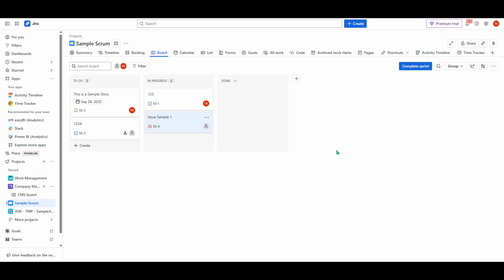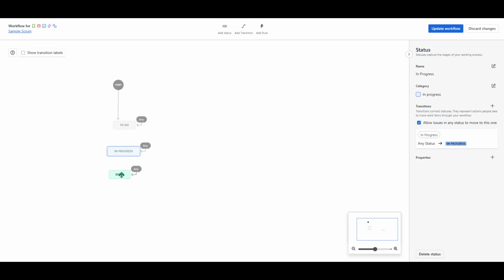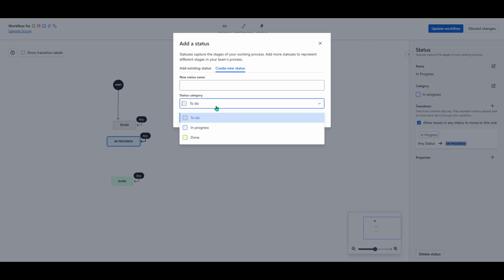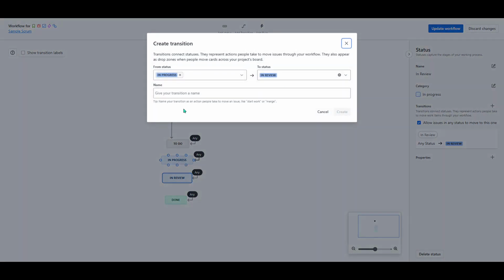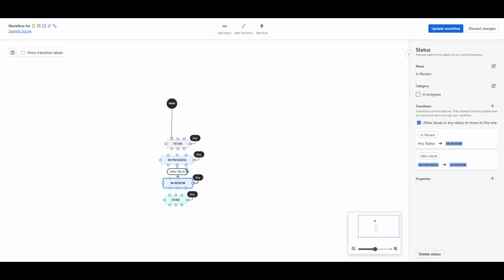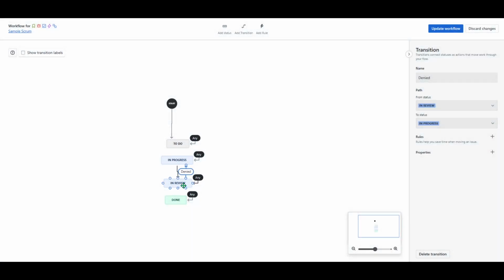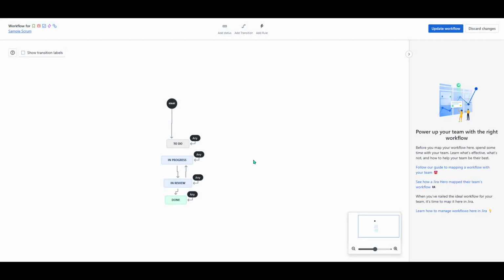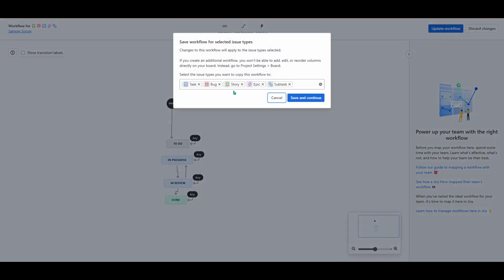Customizing Workflows in Jira | Atlassian Jira Tutorial (2025 Guide)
Learn how to customize workflows in Jira by editing statuses, transitions, and rules so your team’s process matches the way you actually work.

customizing workflows in jira tutorial 2025, jira workflow customization step by step, atlassian jira edit workflows, jira add statuses and transitions workflow, agile jira workflow customization guide, configure jira workflows tutorial, jira software project workflow explained, project management jira workflow customization, jira conditional rules validators workflow, productivity jira workflow editor tutorial